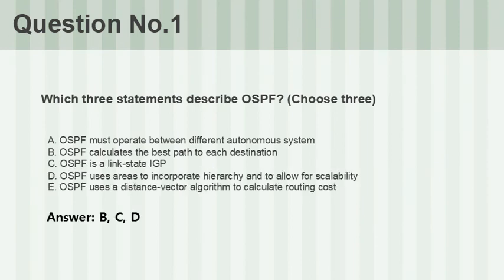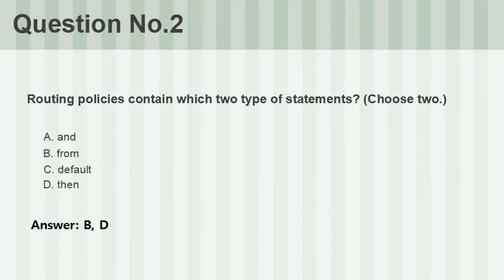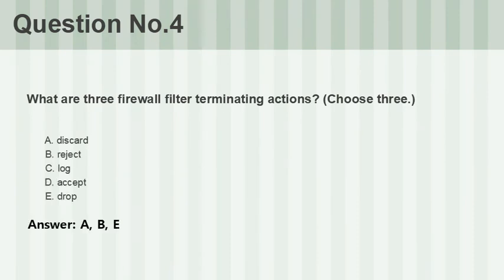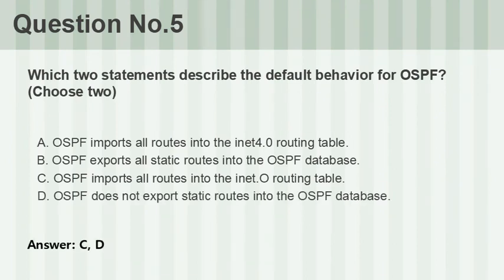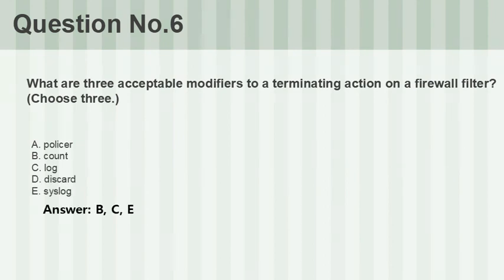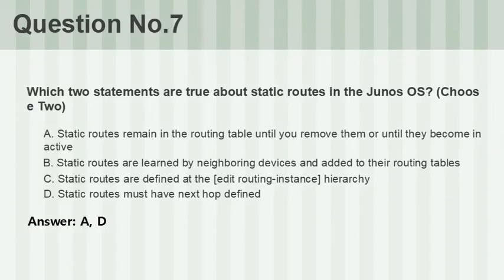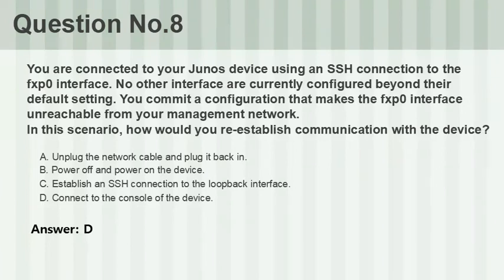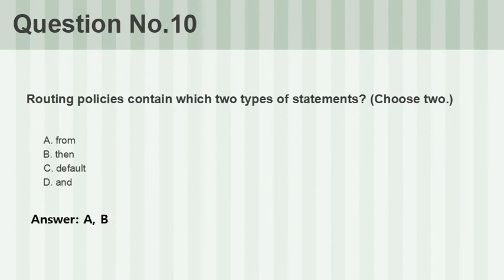Updated JN0-104 Dumps V10.02 [2022] With Actual JN0-104 Dumps Questions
Updated JN0-104 dumps V10.02 are online now to help you pass Junos, Associate (JNCIA-Junos) certification exam. The actual JN0-104 dumps questions of DumpsBase are written by the top IT professionals, and all the answers have been recognized by them. Updated Juniper JN0-104 exam dumps give you the full freedom of passing Junos, Associate (JNCIA-Junos) JN0-104 exam at the very first attempt. This video shares JN0-104 free dumps demo to help you check the quality of JN0-104 dumps V10.02.

If you want to get the full version of updated JN0-104 dumps V10.02, you can follow the link: